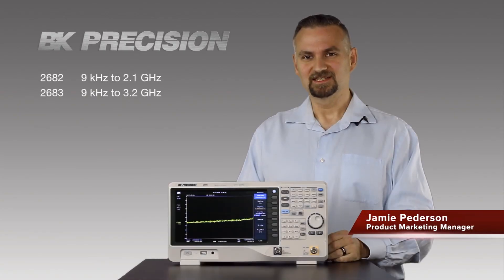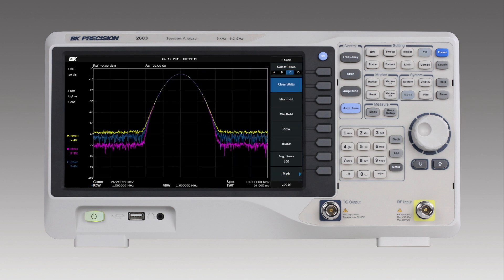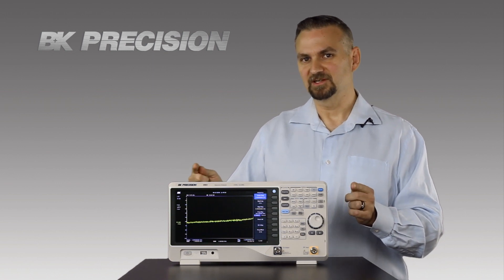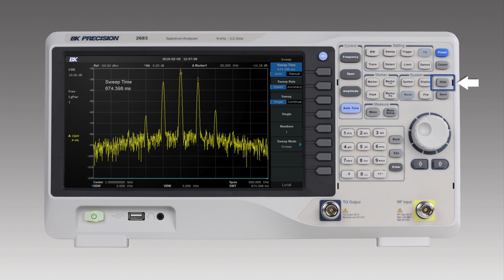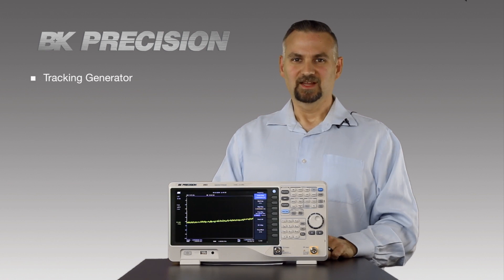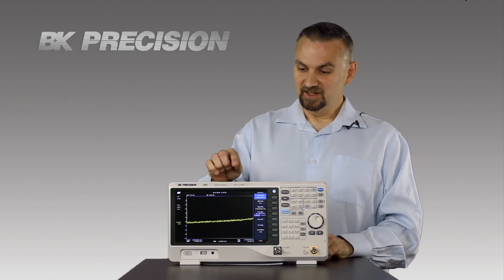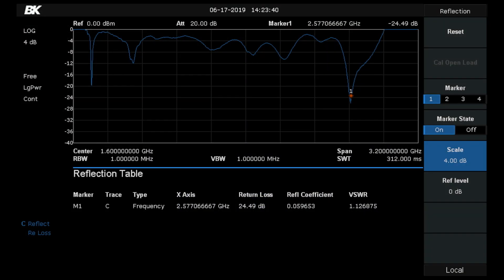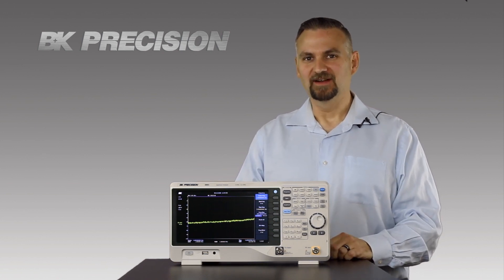2680 Series Overview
B&K Precision’s 2680 series of spectrum analyzers complement the handheld 2650 family with added features in a benchtop form factor.

This series is available in 2 frequency ranges. 9 kHz to 2.1 GHz for the 2682 and 9 kHz to 3.1 GHz for the 2683.

Both models include:
a tracking generator, 1 Hz minimum resolution bandwidth, preamplifier high sensitivity with a displayed average noise level of -161 dBm/Hz.

4 independent colored traces with math functions
As well as powerful delta markers to measure frequency, time, or amplitude. The advanced measurements, which are standard in both models include:channel power, adjacent channel power, occupied bandwidth total power, third order intercept, as well a 2D and 3D spectrum monitor display.